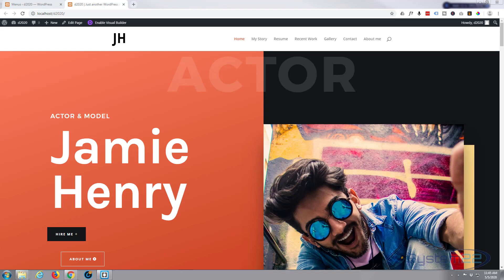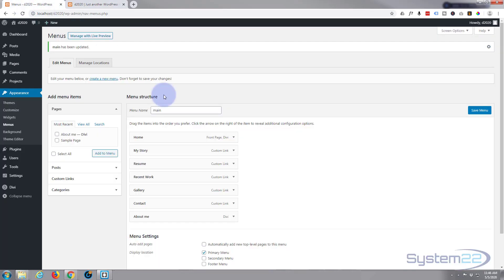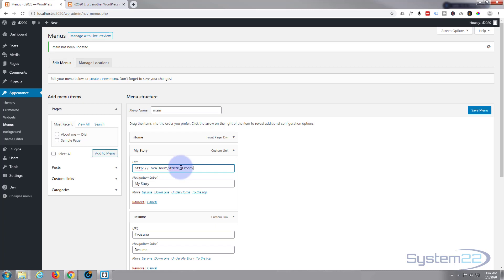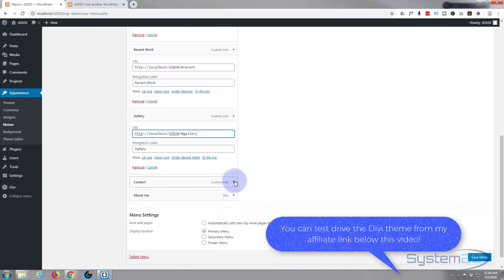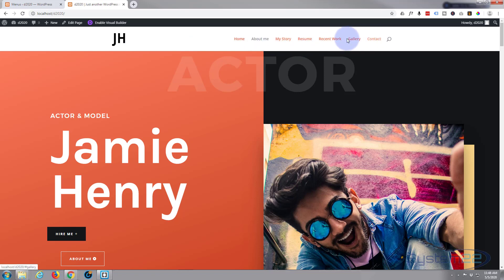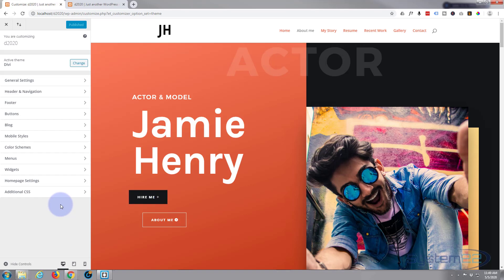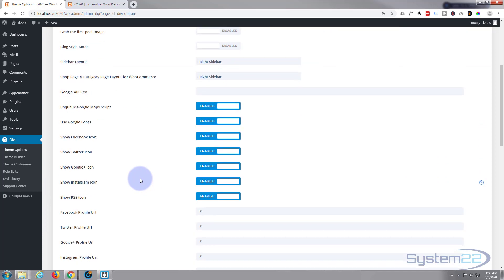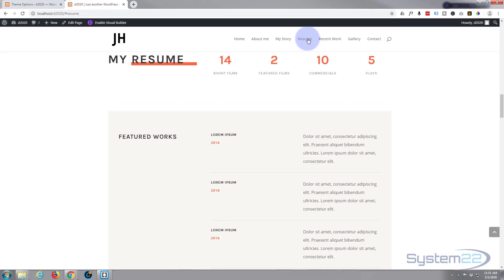Divi 4 How To Link To Specific Sections On A Different Page 😎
Divi 4 How To Link To Specific Sections On A Different Page. The Divi theme from elegant themes is absolutely awesome. Whenever I have a WordPress build, it's my go-to theme every time. I have built many, many sites with the Divi theme and it just keeps on getting better. Elegant themes keeps adding features, and tools to increase your productivity, as well as ease of use and site load speed. So if you are building a WordPress site I recommend you give it a try. You will not be disappointed!

CSS code used today: width:250px;